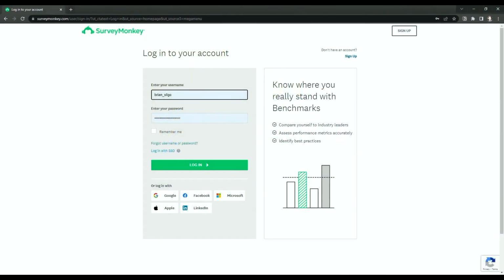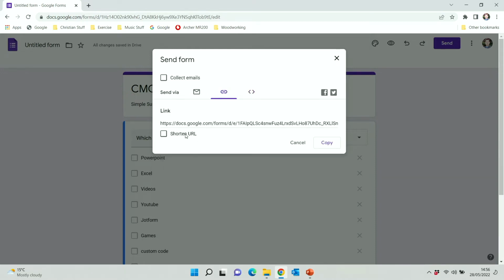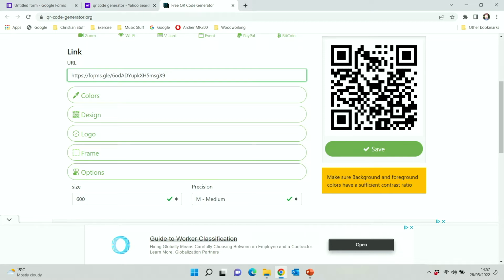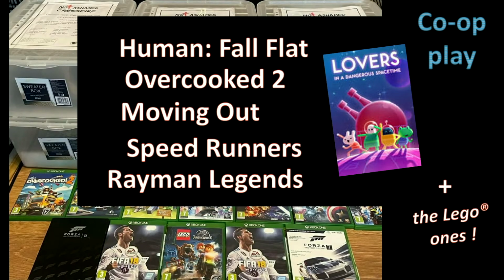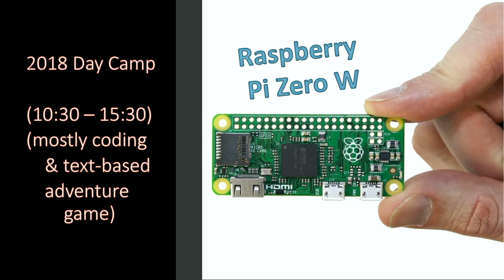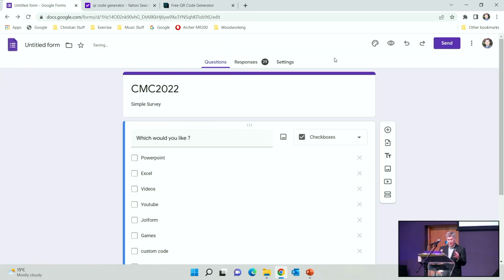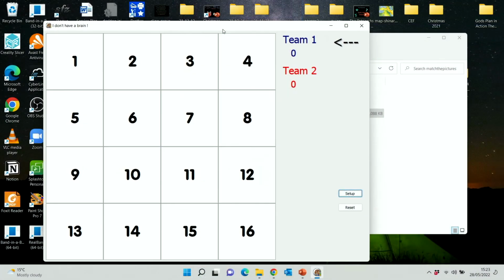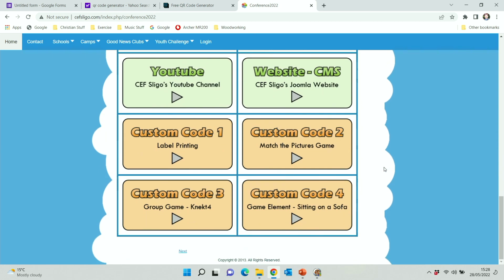Children's Ministry Conference: Helps & Ideas for Using Technology in Children's Ministry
Technology! Like it or dislike it there is no doubt that its effective use can benefit children’s ministry. In this seminar Brian will help you to improve, even in a very small way, in its effective use. Some creative ideas will be shared for using technology in ministry, along with some practical tips and tricks for PowerPoint, Games/Coding, Online Applications with Jotform, Youtube channels and more. All within 40 minutes!

Brian and his wife Helen are the CEF workers in Sligo.

This session is from our Children's Ministry Conference 2022, held in Swords Baptist Church, Dublin in May 2022.

Join us for biblical, relevant and effective support for you in your children's ministry.